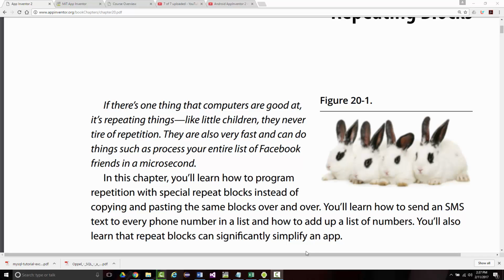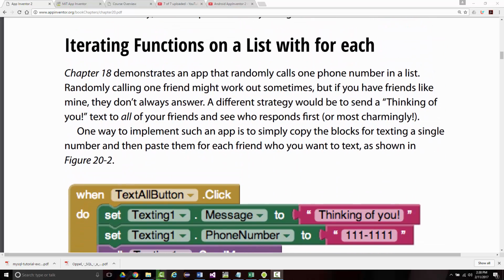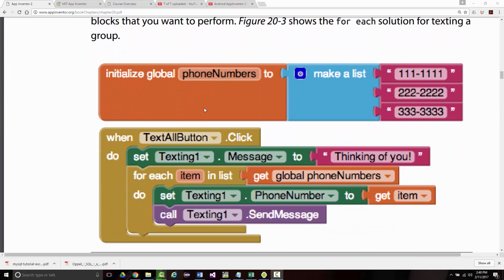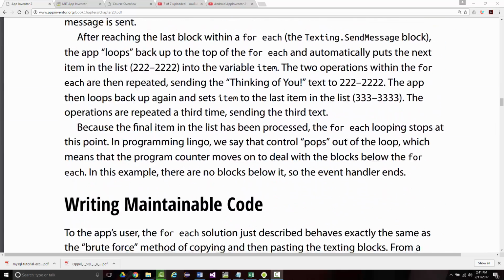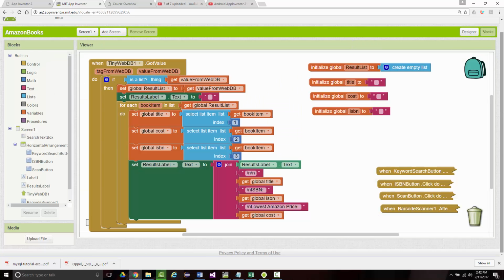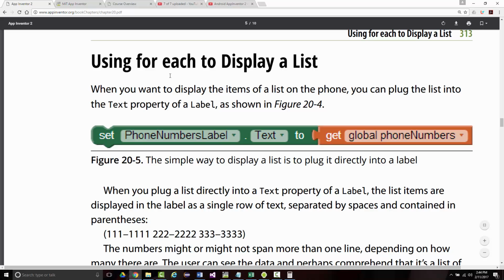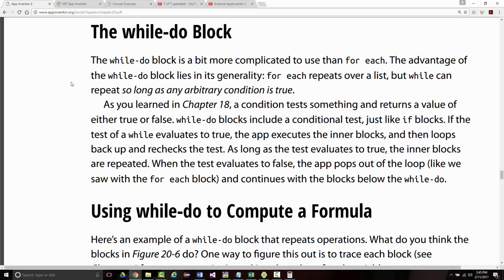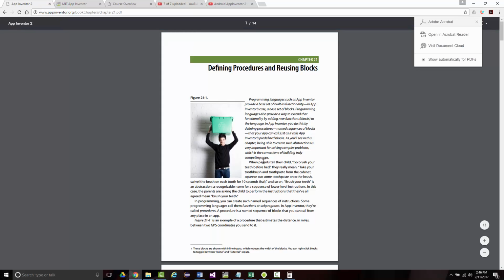AppInventor2 Lecture71 TextbookChapter20 RepeatingBlocks